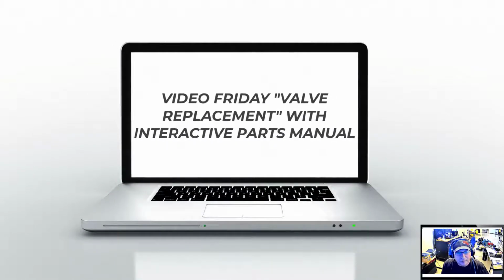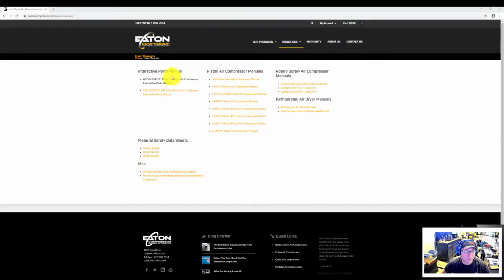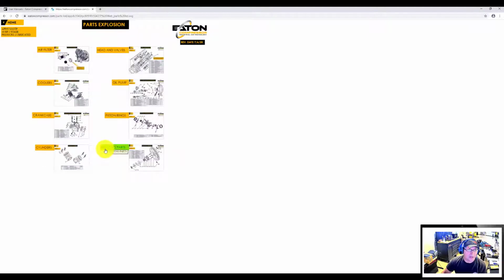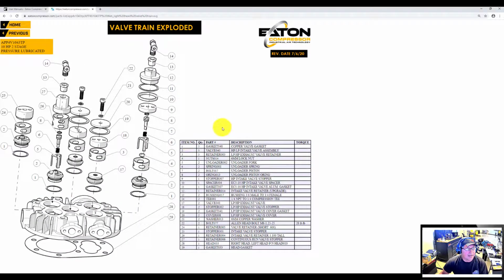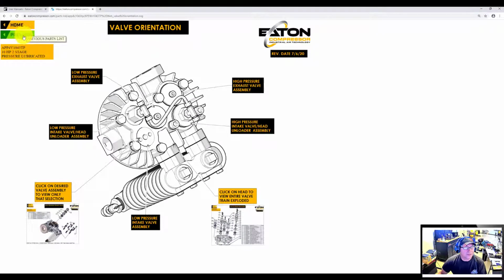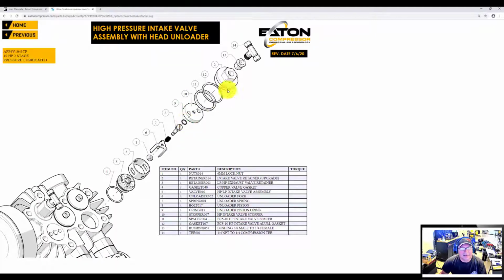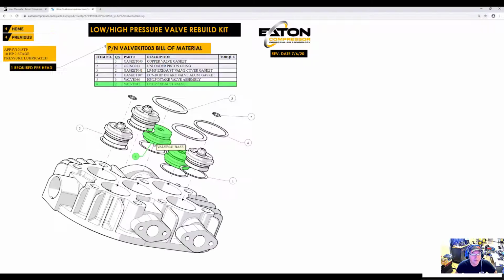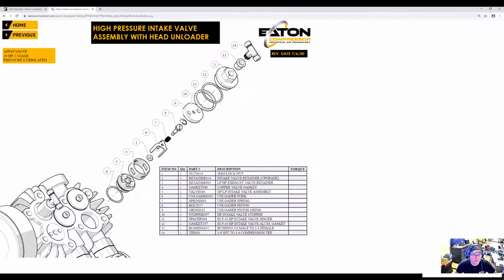VALVE TRAIN - Interactive Parts Manual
This video illustrates how easy it is to use Eaton's Interactive Parts Manual